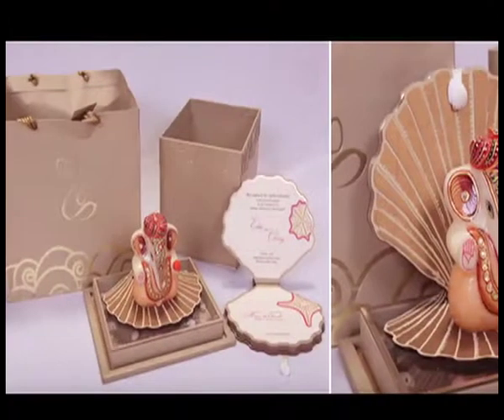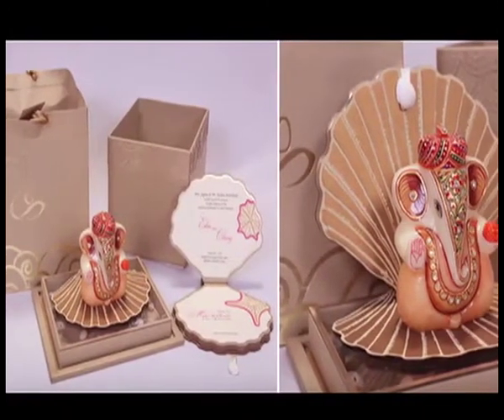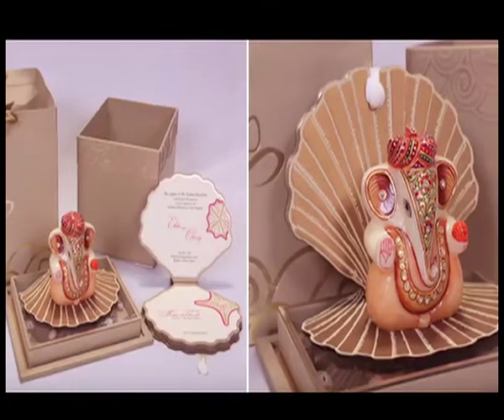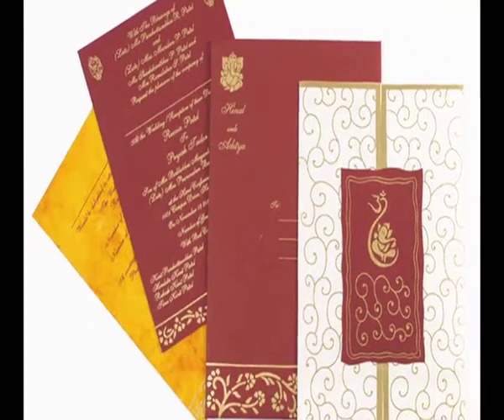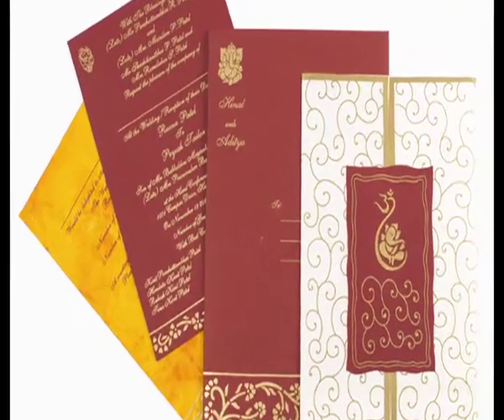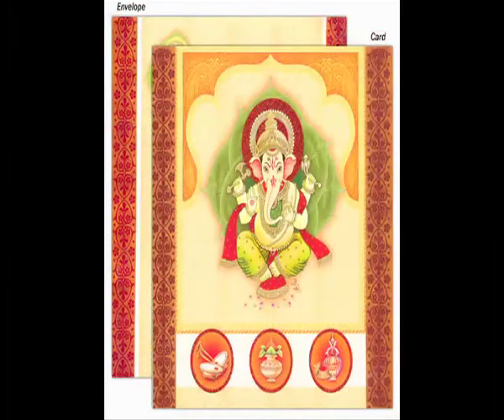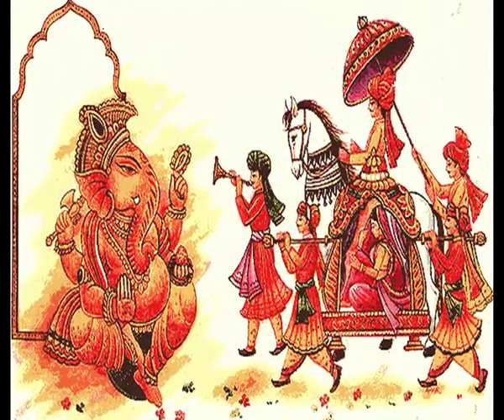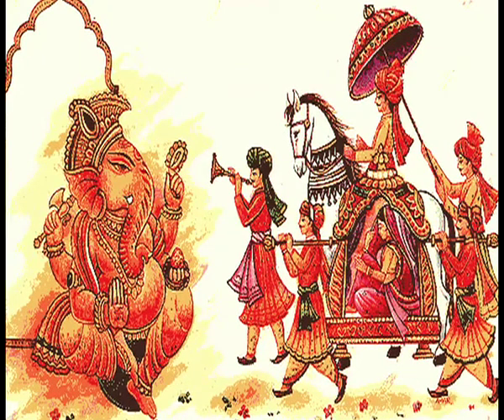Designs for Wedding Cards - Getit Weddings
Wedding card is the face of the wedding plan, therfore the content of wedding card should be excellent. Here in this video find some handy tips for writing the content in the wedding cards in best manner.

Getit weddings is a channel that gives you a chance to know about the latest wedding attire, fashion tips, bridal skin care, destination wedding and many more. Watch out the videos in this network to find useful tips for grand wedding celebrations.